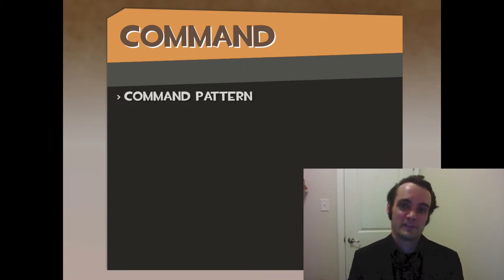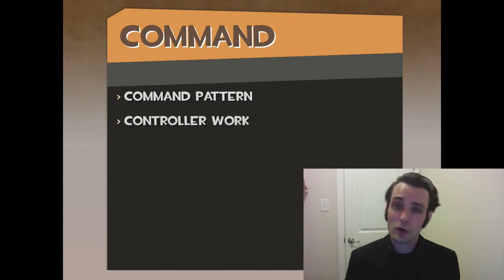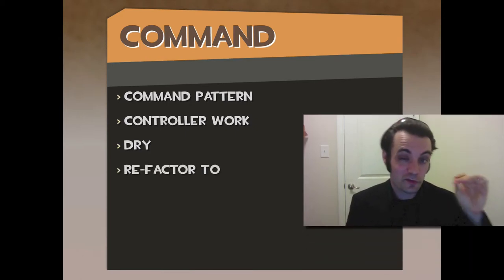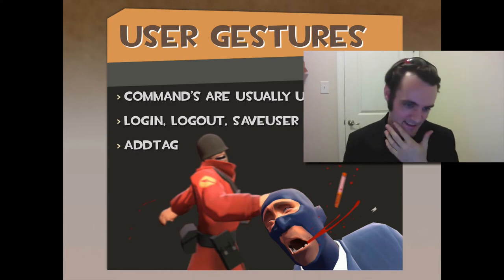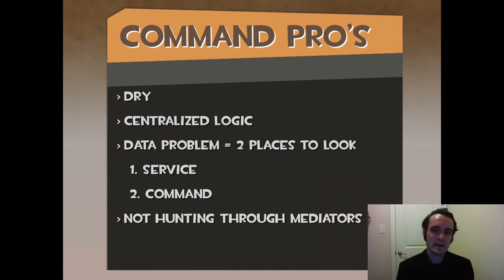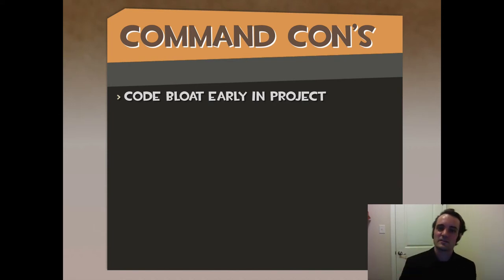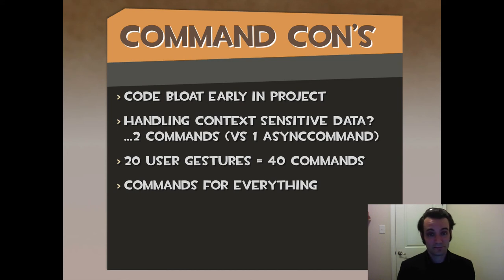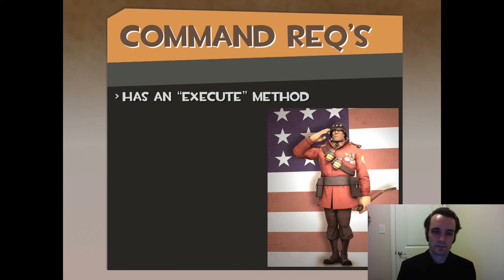MVC in Corona via Robotlegs - Part 13 of 23: Command